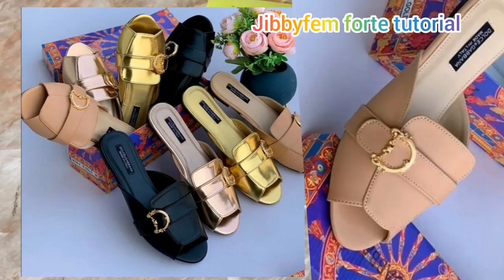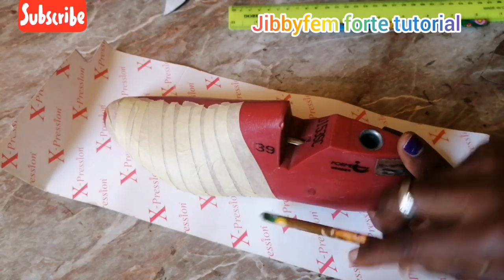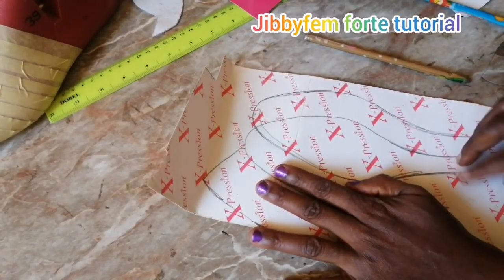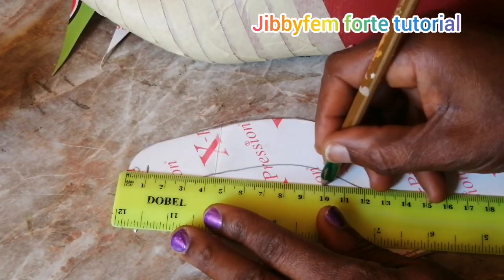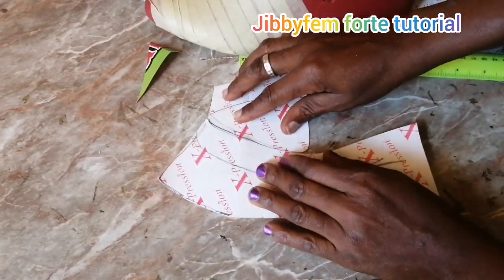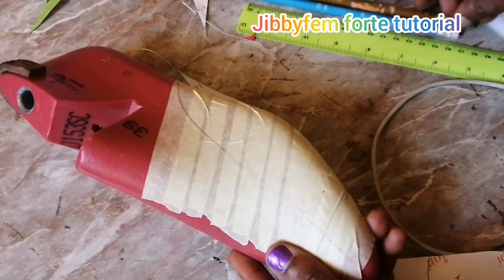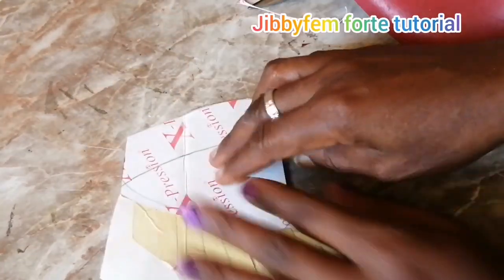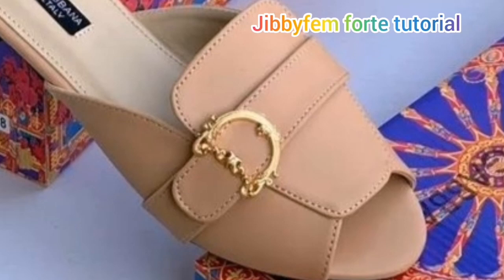HOW TO MAKE HANDMADE SANDALS : DIY Open Toe Mule Shoe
m Z
Free downloadable pattern for ankle sandal with bow :